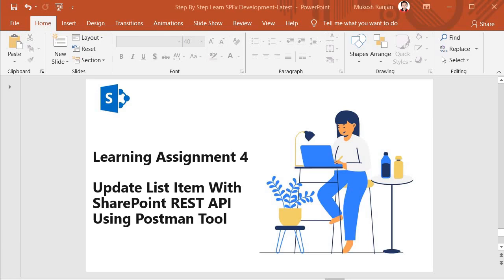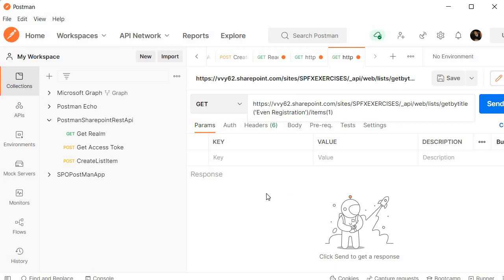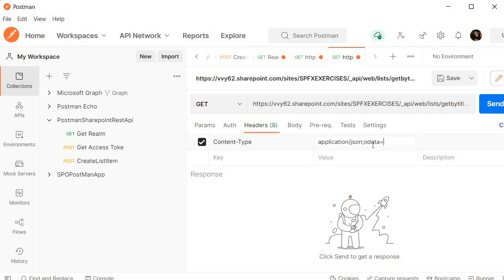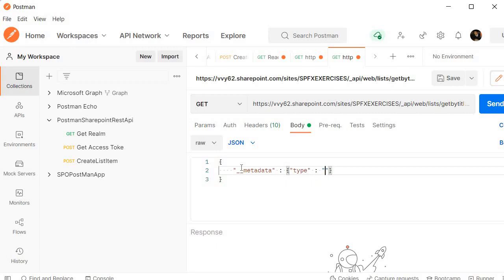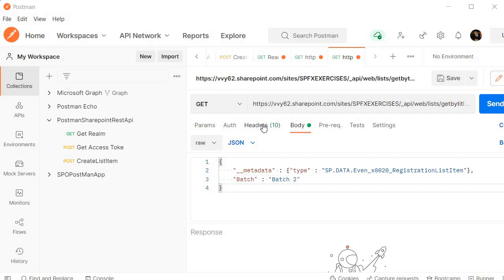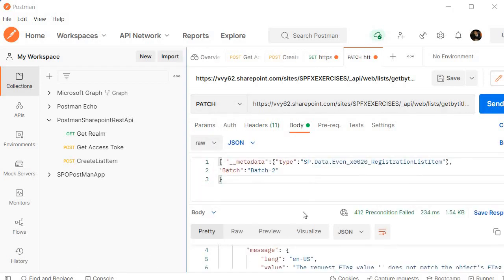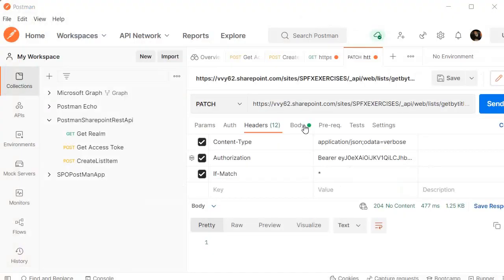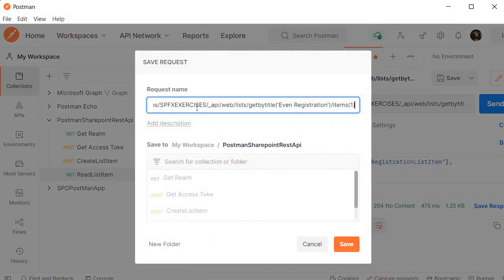Learning Assignment 4 : Update List Item With SharePoint REST API Using Postman Too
**Video Description:**

In this tutorial, we dive into Learning Assignment 4, where we explore how to update list items in SharePoint using the REST API with Postman. Whether you are new to SharePoint or looking to enhance your API skills, this step-by-step guide will walk you through the entire process. We’ll cover how to set up Postman, create the necessary API calls, authenticate, and effectively update items in your SharePoint list. By the end of this video, you'll have a solid understanding of using the SharePoint REST API and feel confident in making updates to your list items.

Make sure to follow along, and don't forget to leave any questions or comments below!